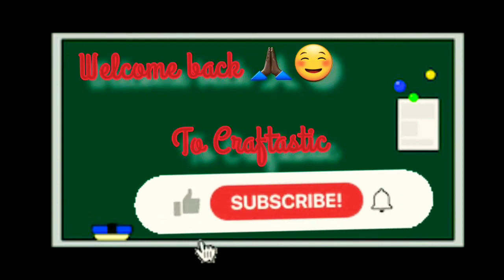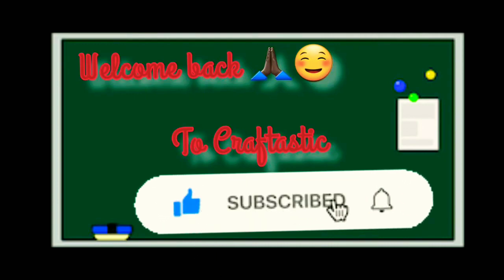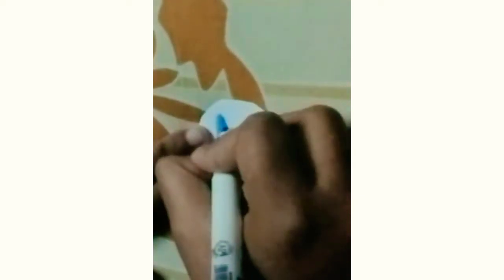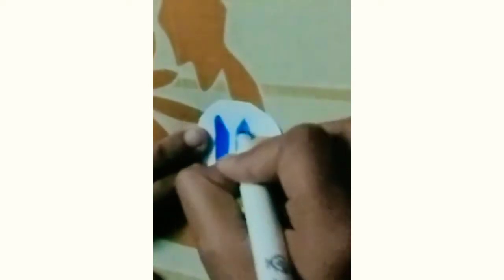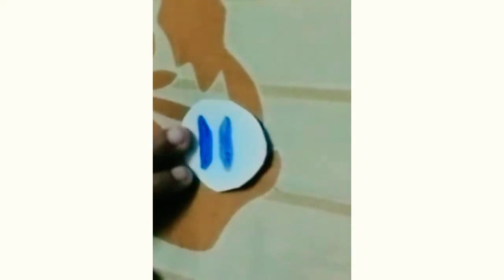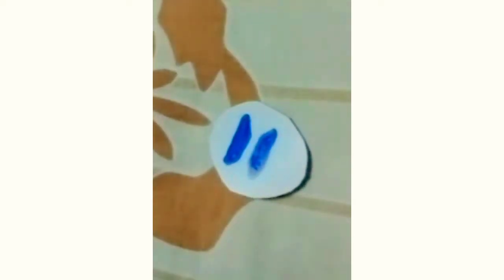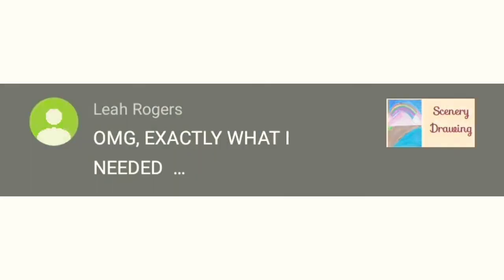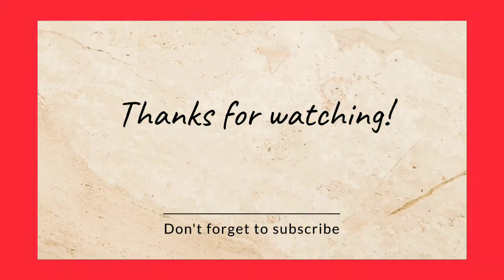10 days of bts craft challenge / day 2 / bts badge diy / bts badge / bts badge making /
10 days of bts craft challenge / day 2 / bts badge diy / bts badge / bts badge making /

hello 👋 🫂 everyone ❤ 💖 today I have come back with a new video 📹 how to make 📹 😀 bts 💜 😄 badge 💜 😊

I am doing 10 days of bts 💜 💕 💖 ✨ Craft challenge and today is day 2

bts 💜 💜 necklace 💜 ✨

If you have any suggestions on this video please let it share in the comment section below

Give comment get shoutout

Give ur challenges in the comment section below

Your comment is always valuable and appreciate to us

Thanks for your help and support

Credits 👇👇👇👇👇

Shooting- @Craftastic
Edited by- @Craftastic
Created by- @InShot
Voiceover- @Craftastic
Musician: LiQWYD

Thankyou

By